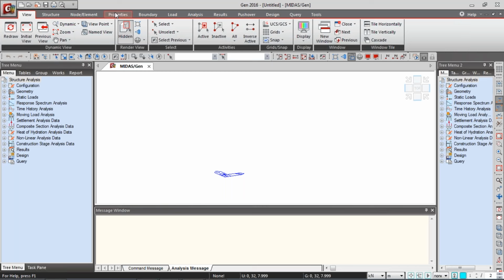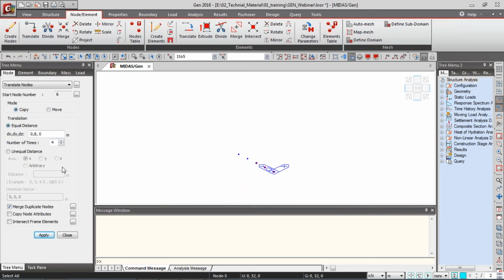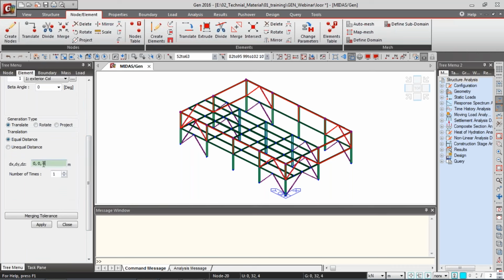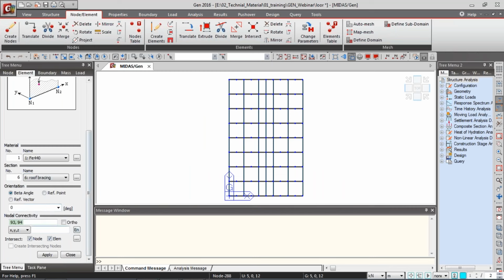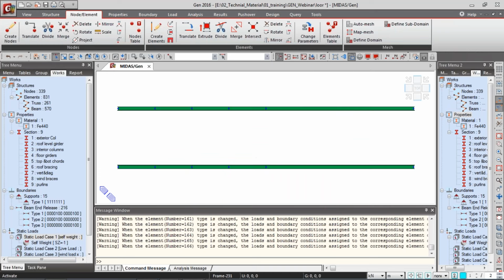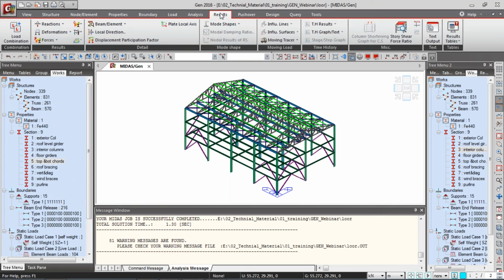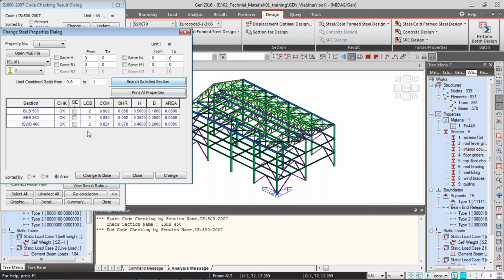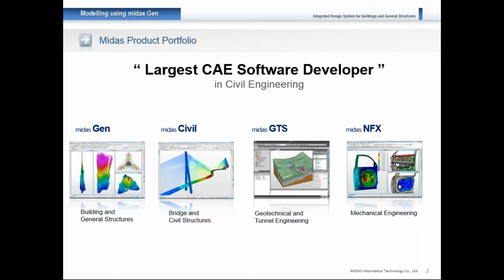Technical Webinar on steel structure modeling and design optimization as per IS code